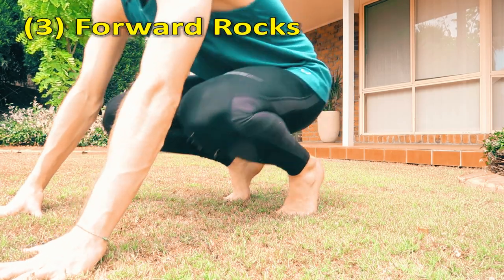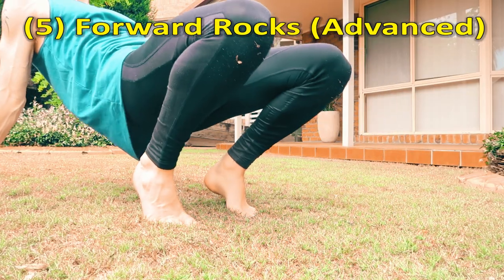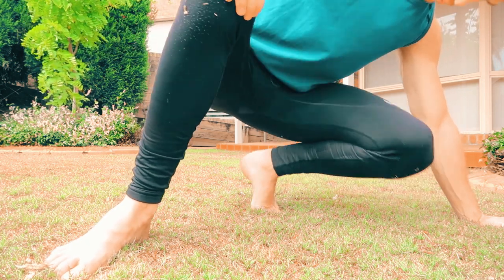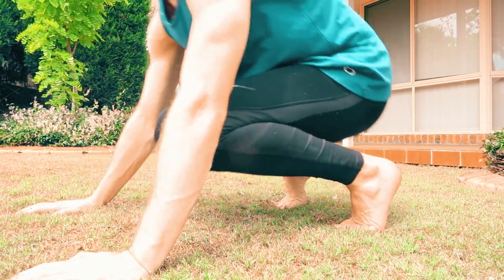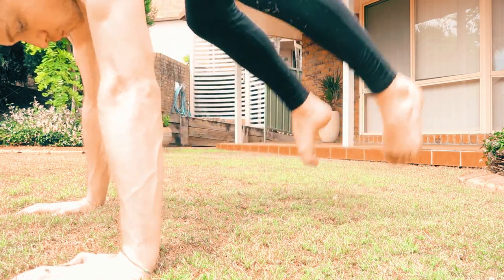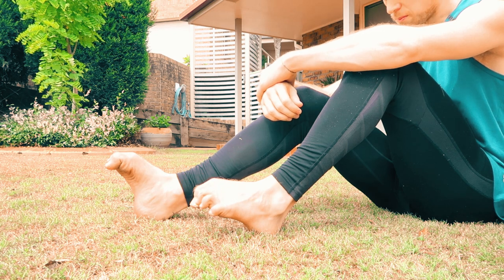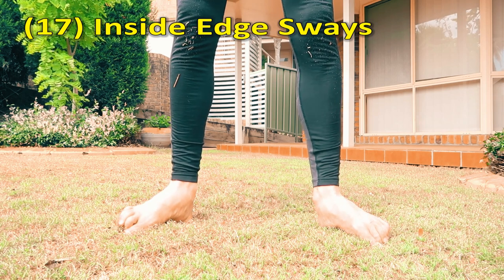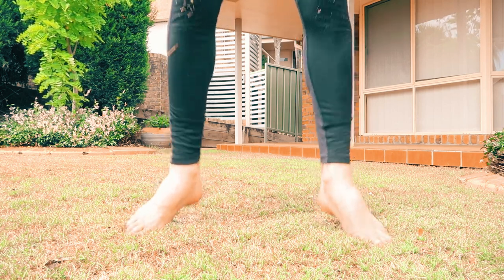23 Awesome Toe Exercises for Strength & Mobility